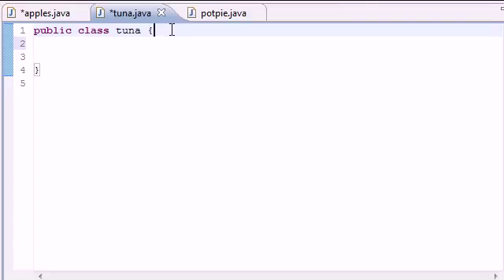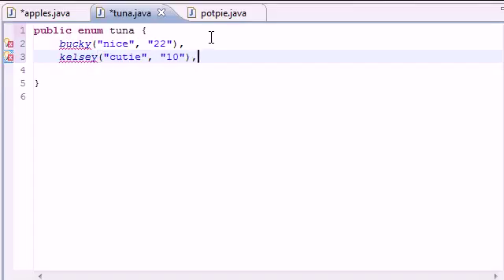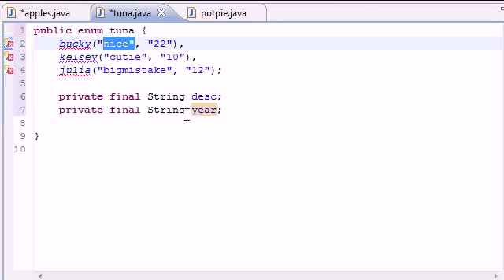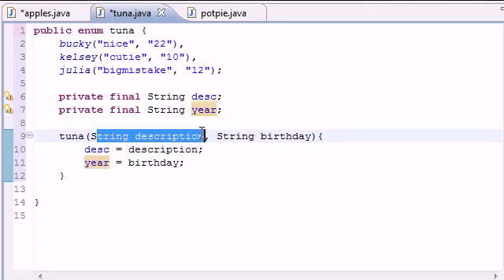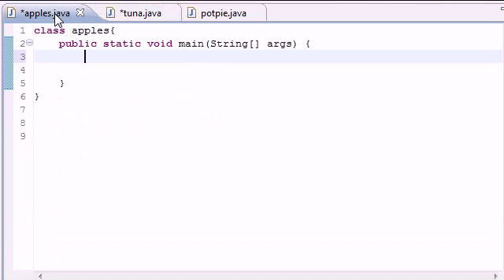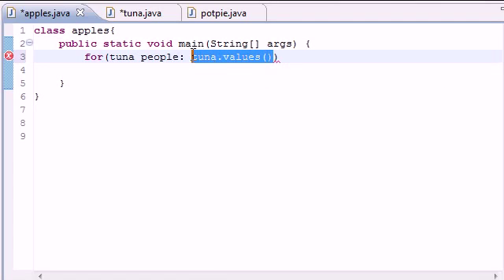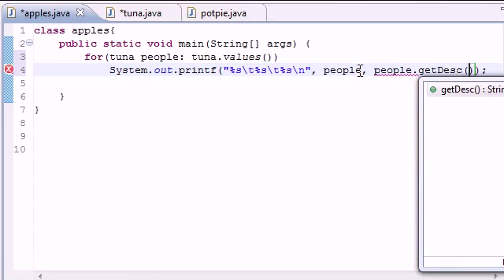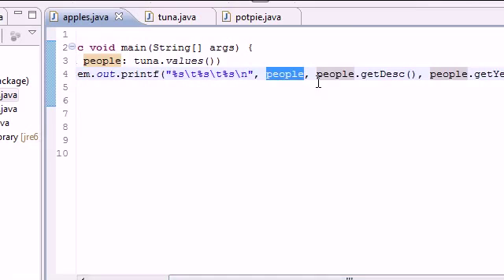Enumeration - Javatraining By Wikitrainings - Part 44